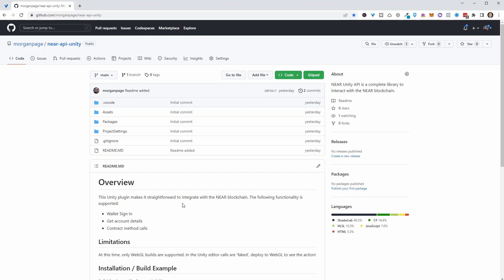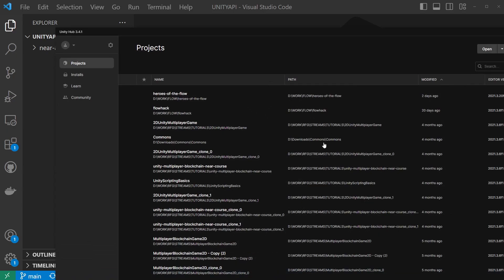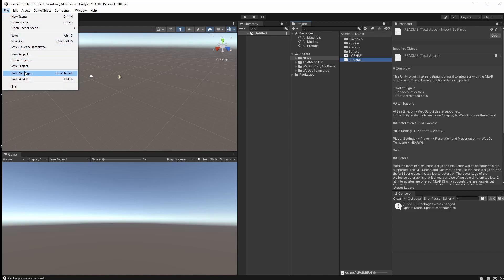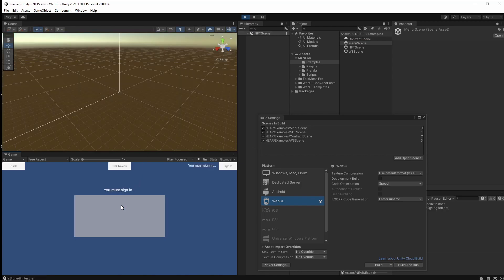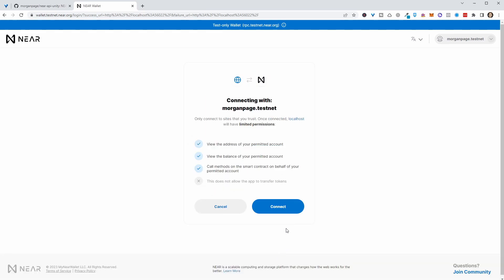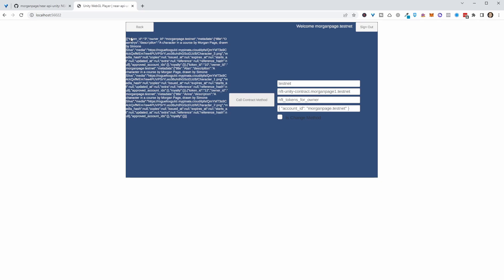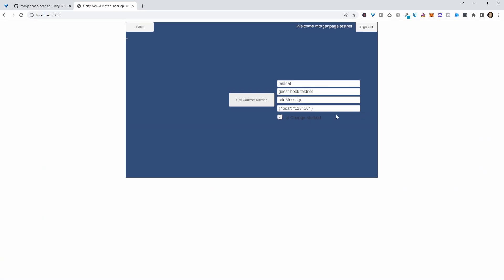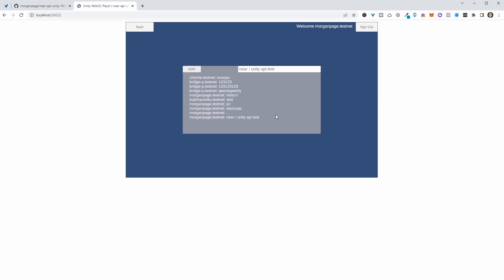NEAR / Unity API Plugin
This Unity plugin makes it straightforward to integrate with the NEAR blockchain.